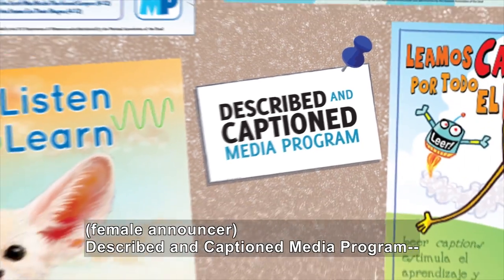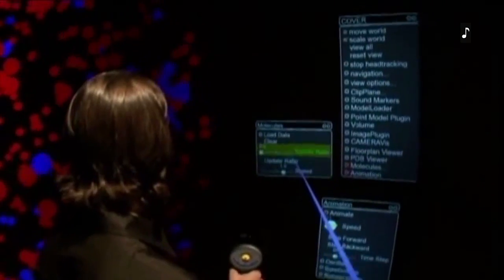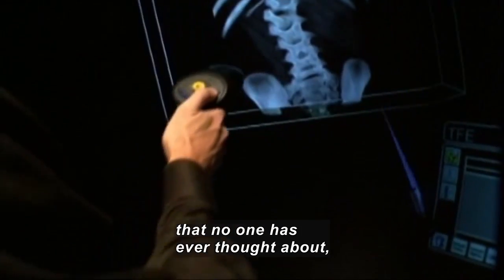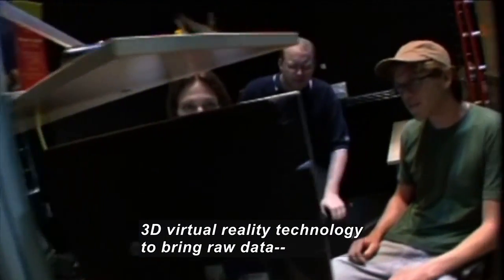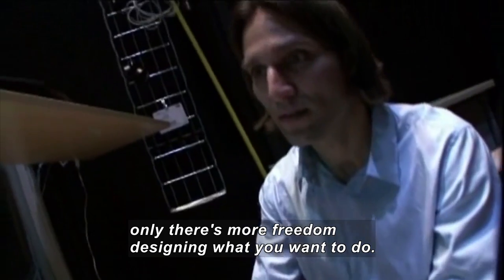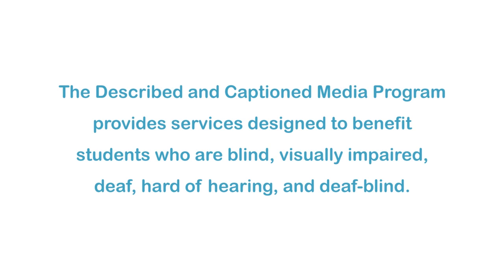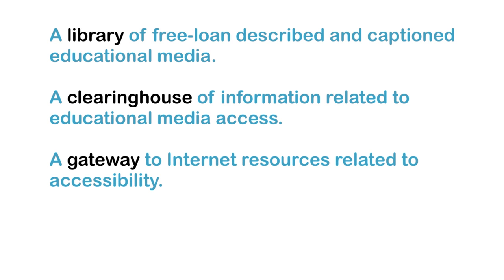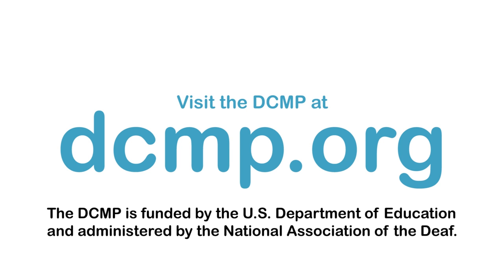Profiles Of Scientists And Engineers: Virtual Reality Scientist (Accessible Preview)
Jurgen Schulze spends his days creating virtual worlds in an effort to further scientific research.  He also helps other scientists realize virtual realty’s application to real world problems.